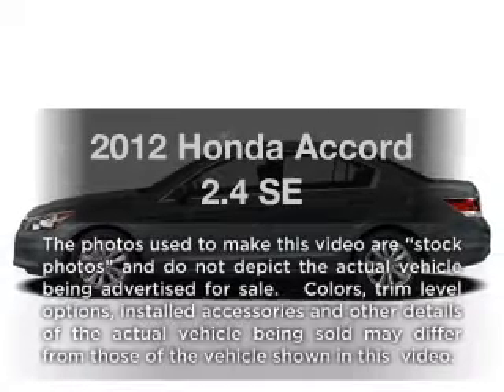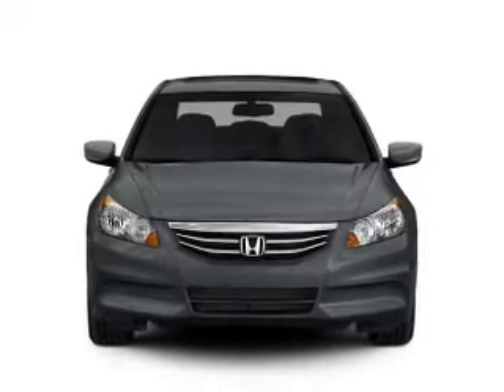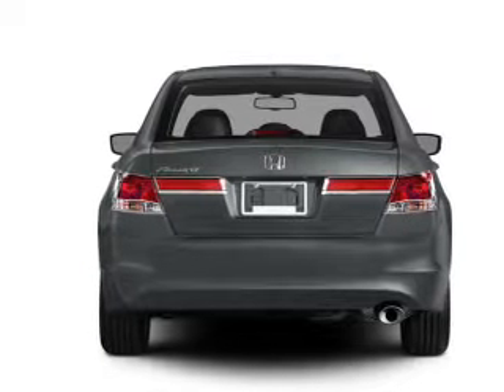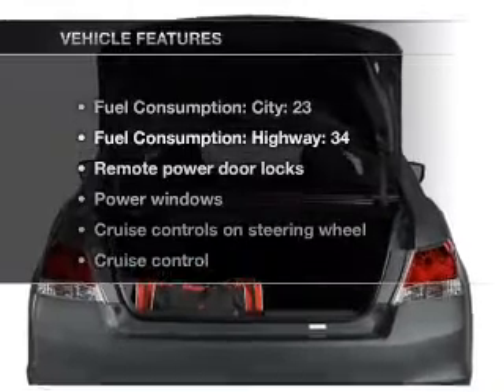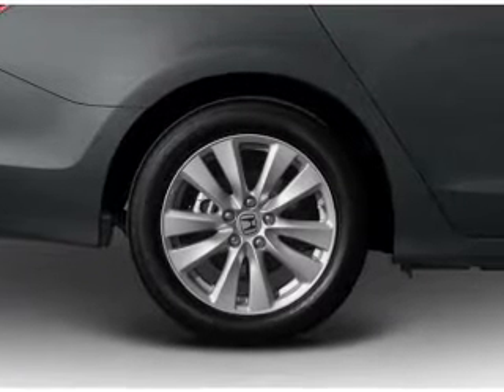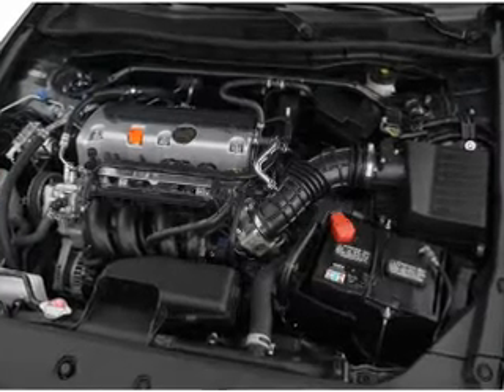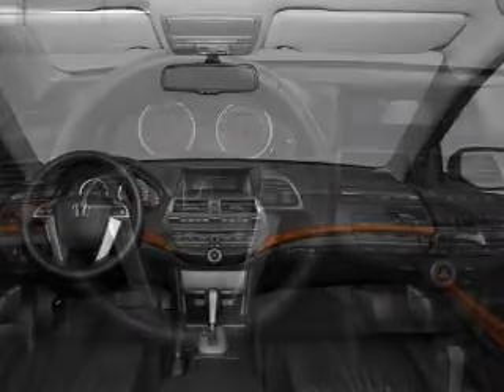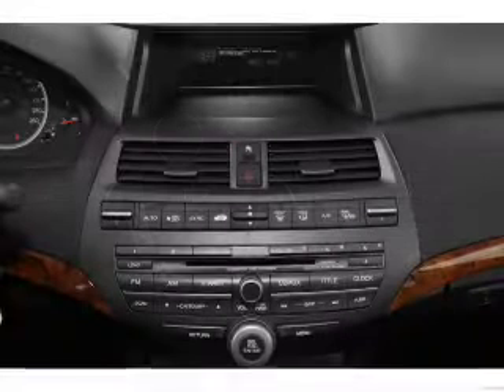2012 Honda Accord - Grand Rapids MI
Year: 2012
Make: Honda
Model: Accord
Trim: 2.4 SE
Engine: 2.4 liter inline 4 cylinder 16 valve
Transmission: 5-Speed Automatic
Color: Crystal Black Pearl
Mileage: 1
Address:
3050 Broadmoor Ave SE